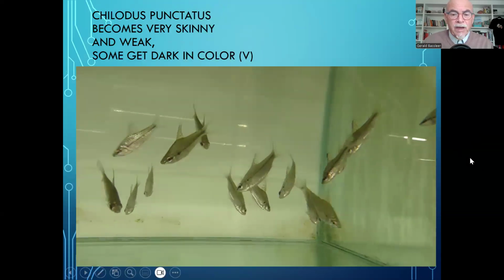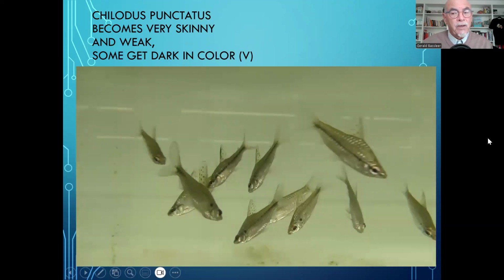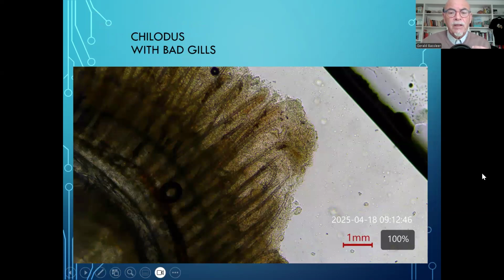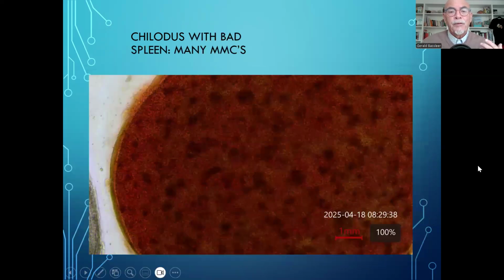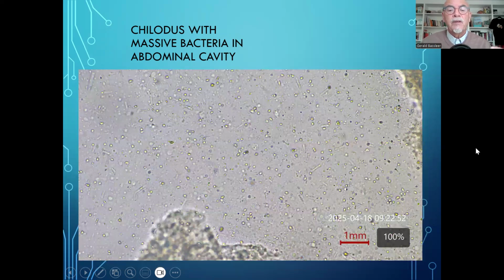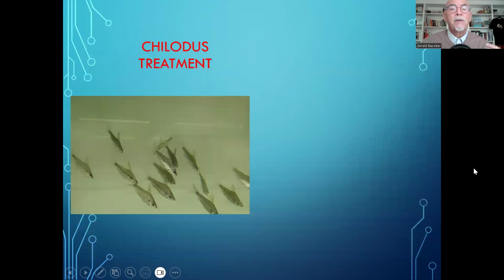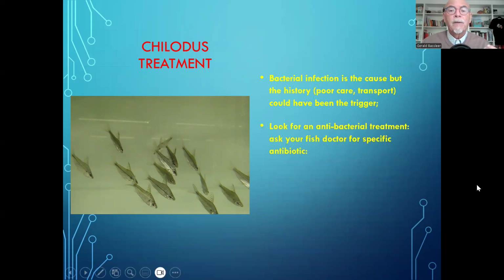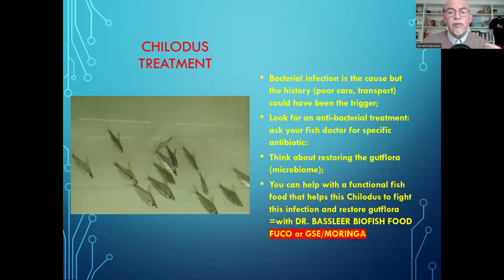Fish disease case nr. 321 Chilodus punctatus with a bacterial infection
In this video we show the wild collected Chilodus punctatus, Headstander Tetra from Colombia, that suffers from a bacterial infection.
We show our findings (also microscopical observations) and we give suggestions for treatment.